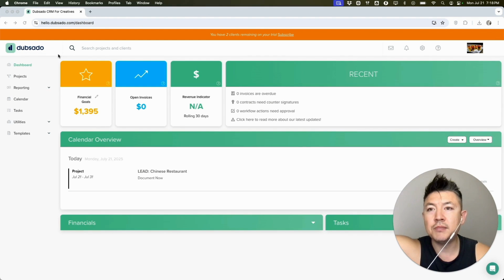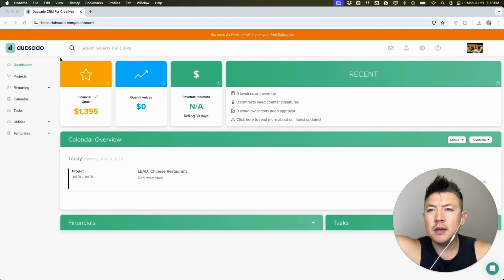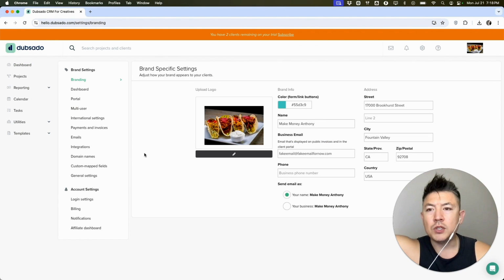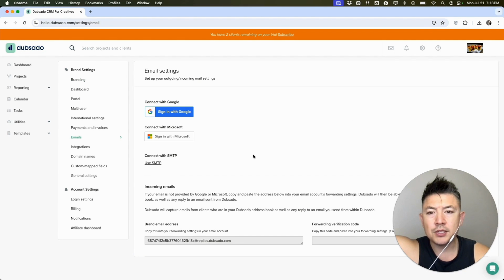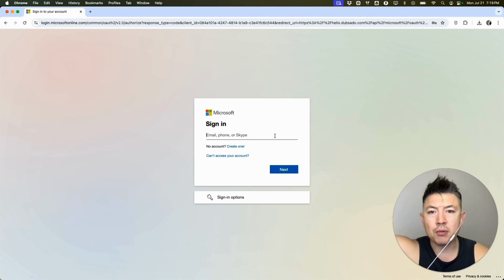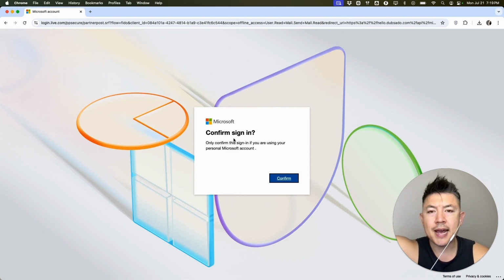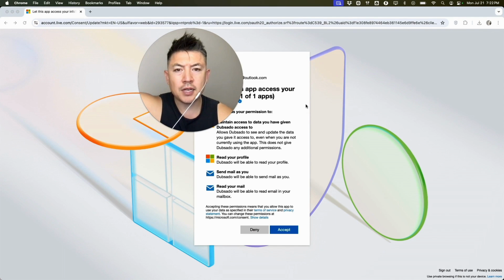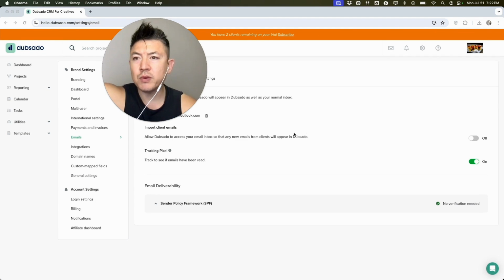✅ How To Connect Microsoft Outlook Email To Dubsado 🔴